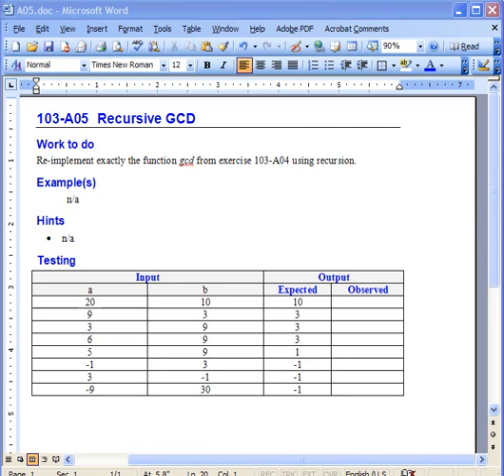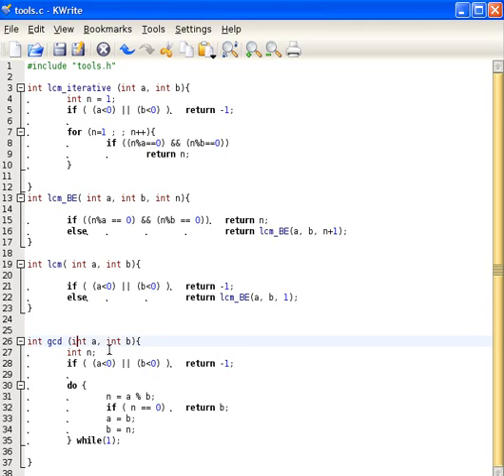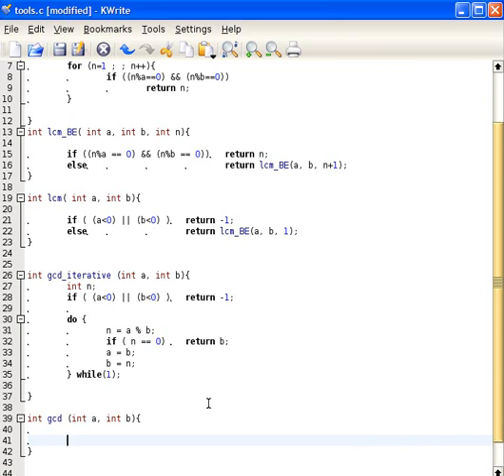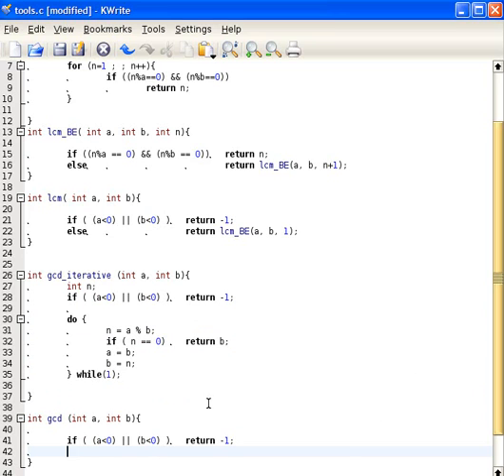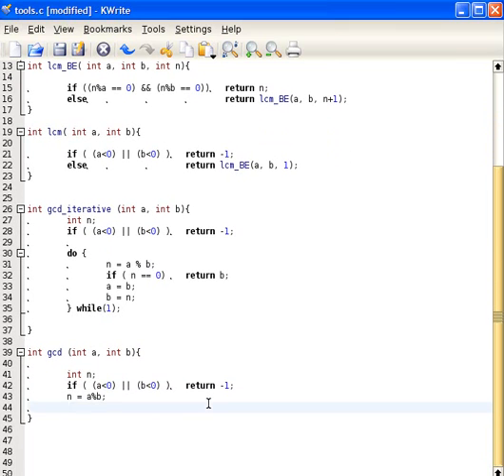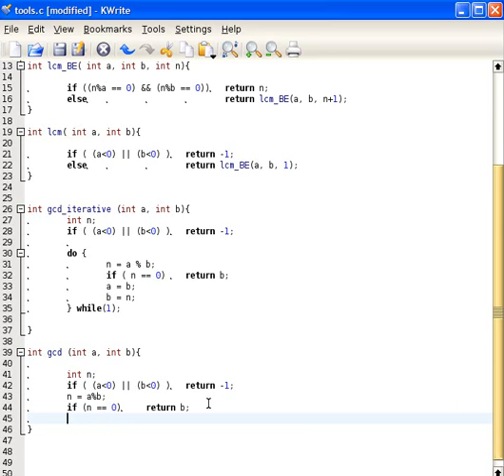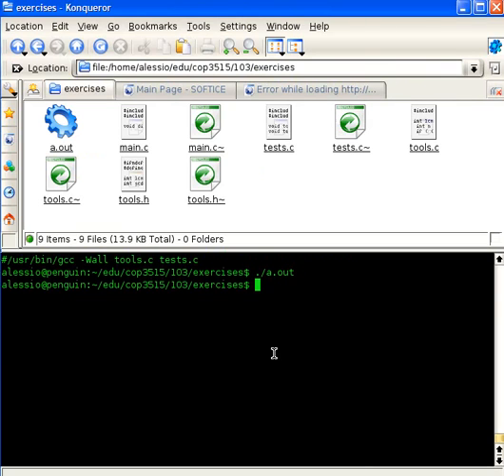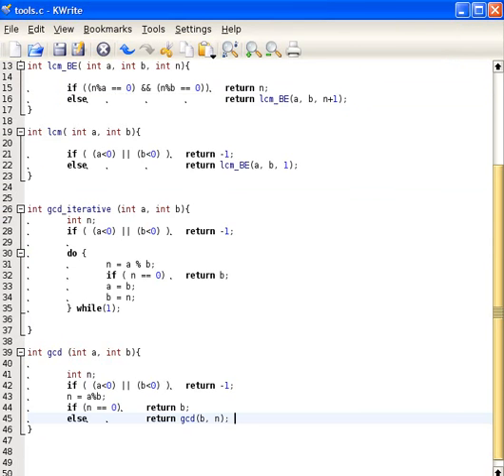COP5227 - M3A05 - Recursive GCD